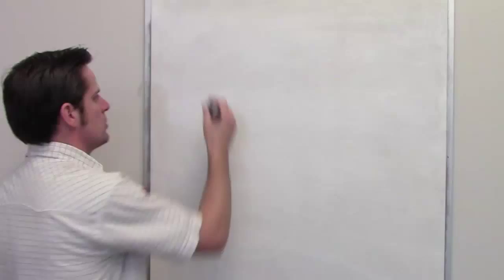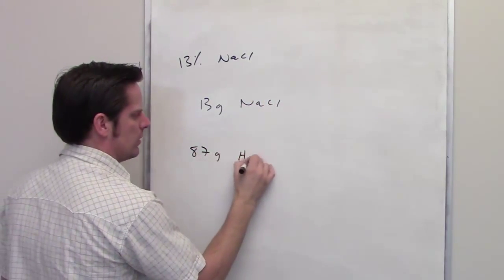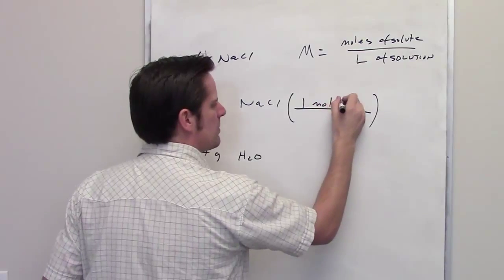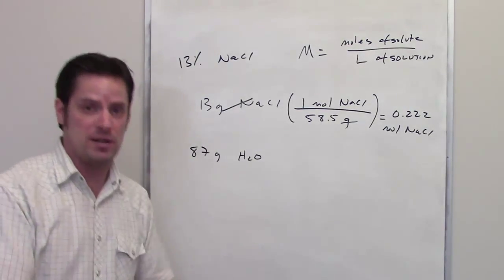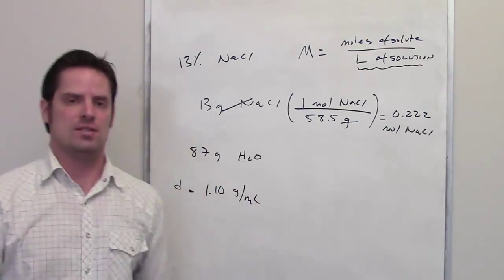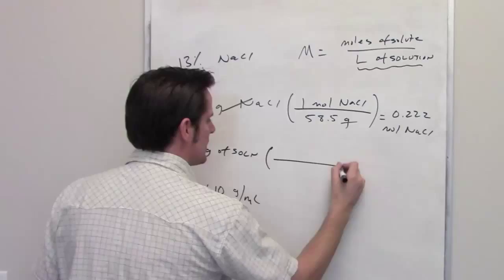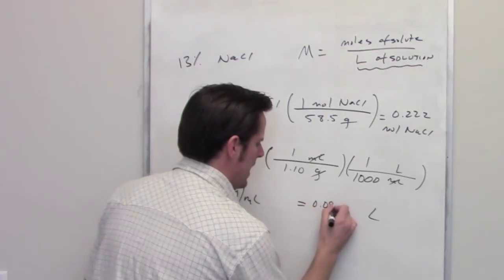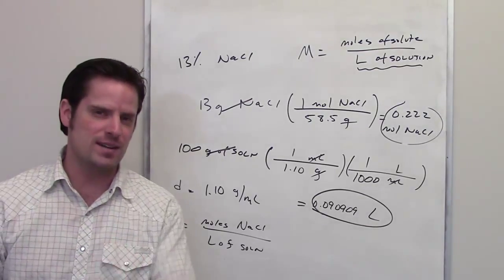Chapter 13 - Properties of Solutions: Part 7 of 11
In this video I determine the molarity of a solution from its given percent mass.